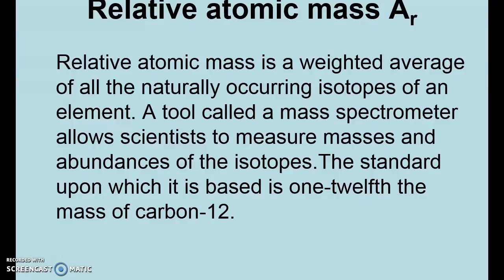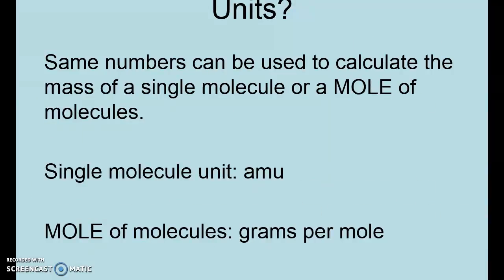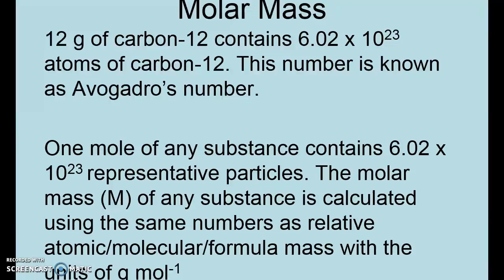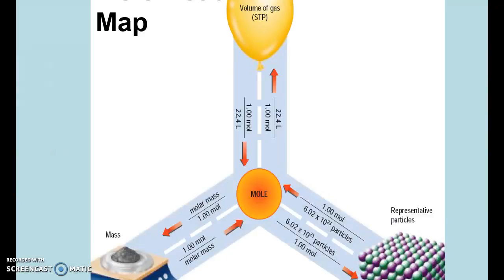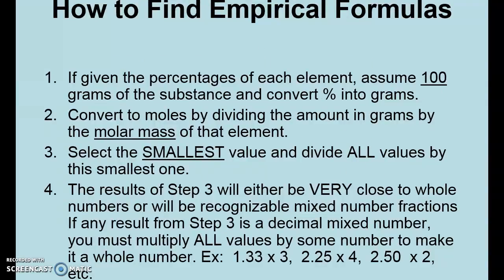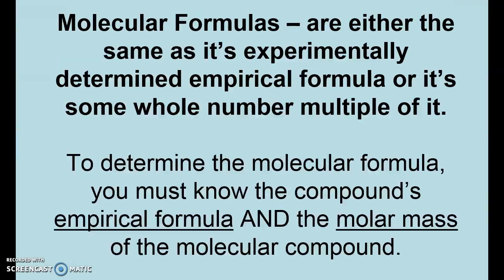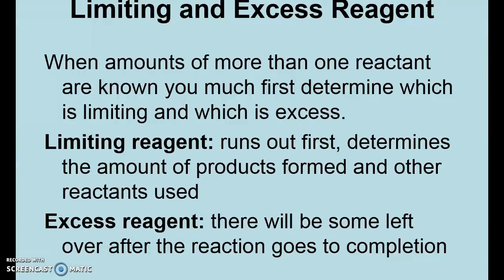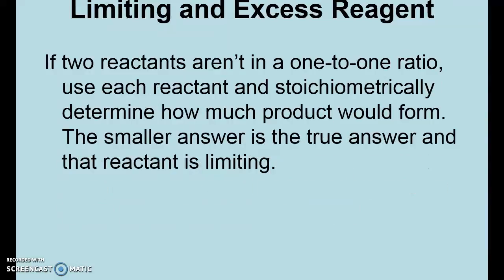The Mole Concept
AP Chemistry, James Bowie High School, Austin, Texas